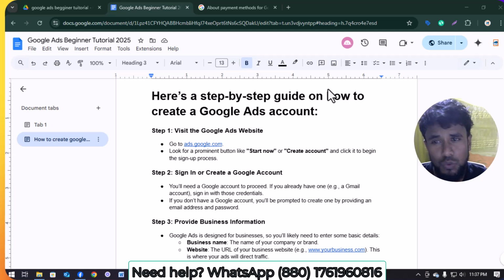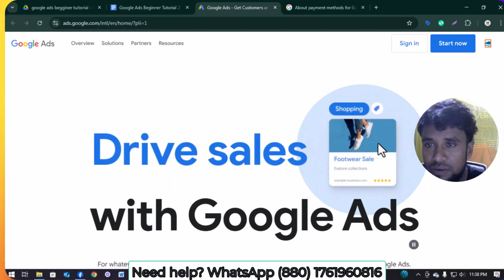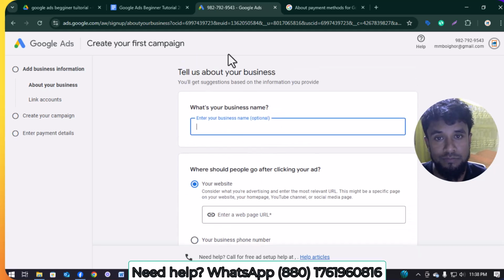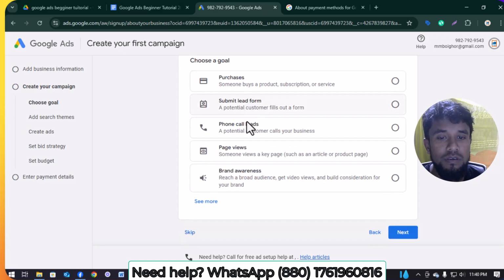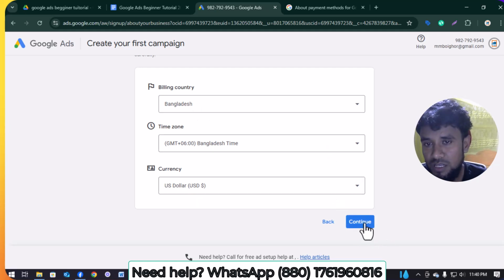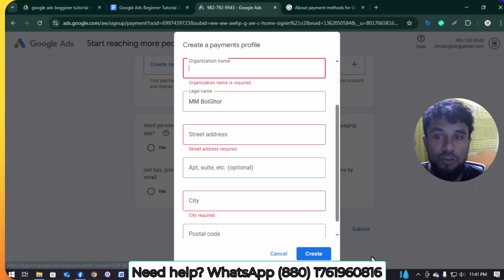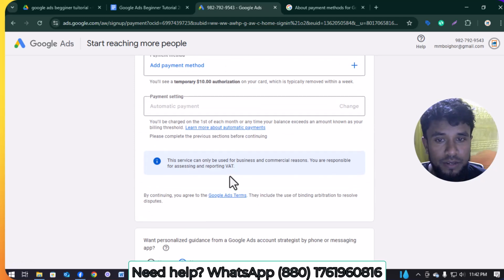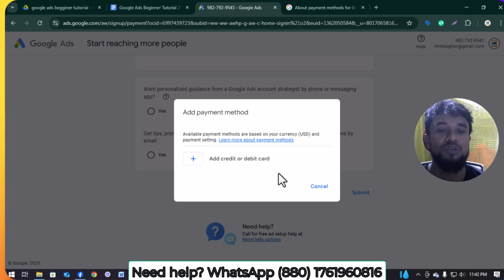How to Create a Google Ads Account Step by Step | Beginner Tutorial 2025 Part-2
In this step-by-step Google Ads tutorial, I’ll walk you through how to create a Google Ads account from scratch in 2025. Whether you're a complete beginner or just need a refresher, this guide will help you get started with Google Ads the right way.

✅ What You’ll Learn:

* How to sign up for Google Ads
* Setting your first campaign goals
* Billing setup and account preferences
* Common mistakes to avoid for beginners

📈 Perfect for:

* Freelancers & marketers
* Anyone new to online advertising